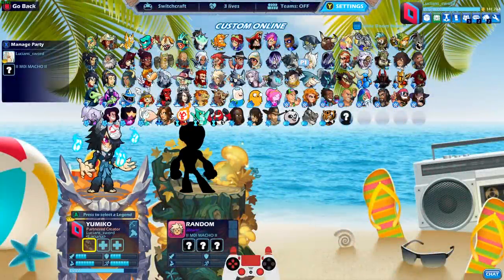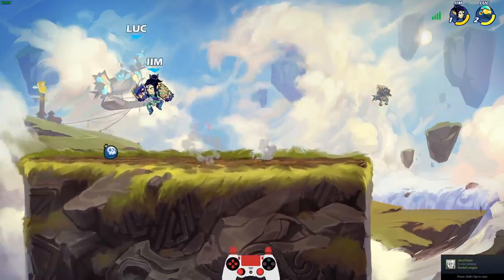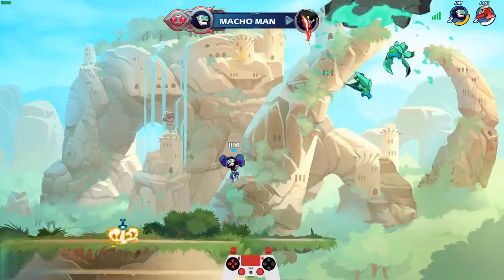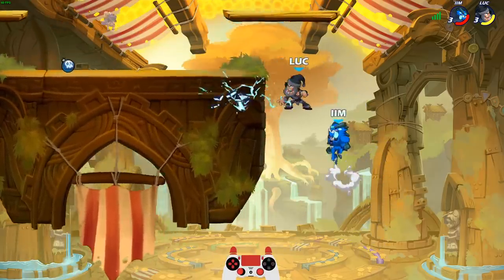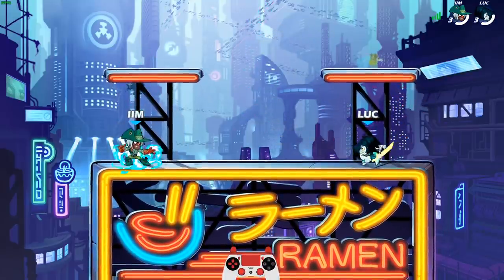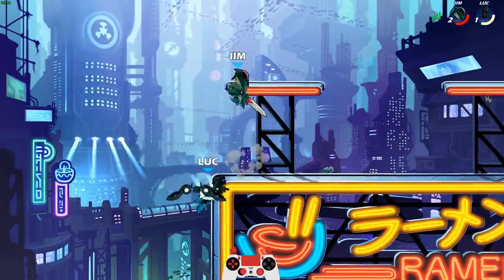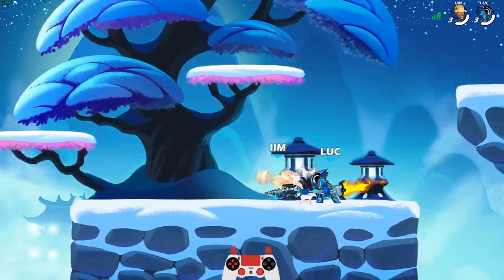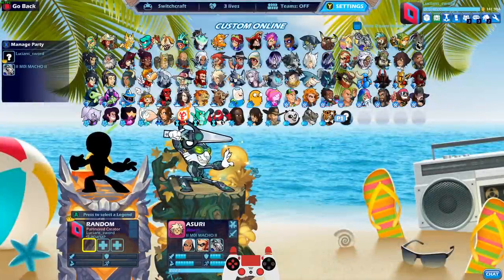The most CURSED Brawlhalla Switchcraft Team?!! • 1v1 Gameplay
You can't unsee this!! xD

FAQ:
- Microphone: Blue Yeti
- Headphones: Razer Kraken Tournament Edition
- Keyboard: Razer BlackWidow Chroma
- Mouse: Razer Mamba Hyperflux
- Webcam: Razer Kiyo